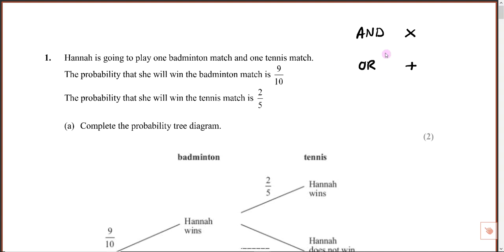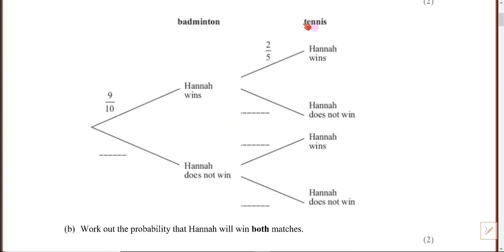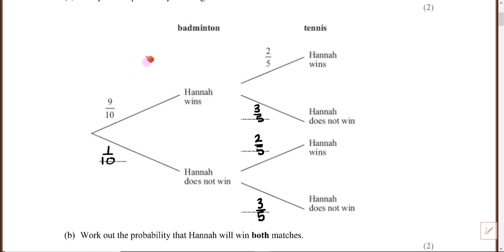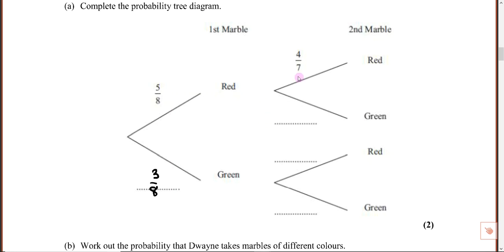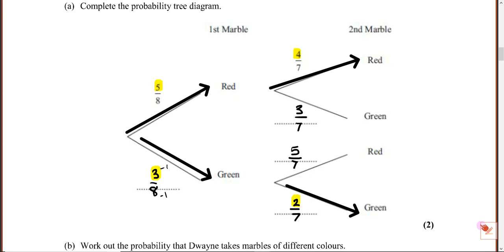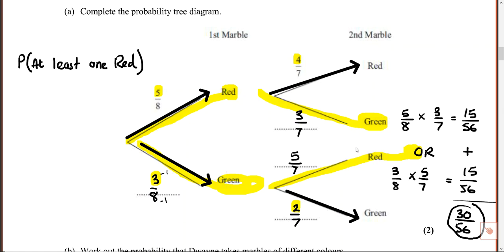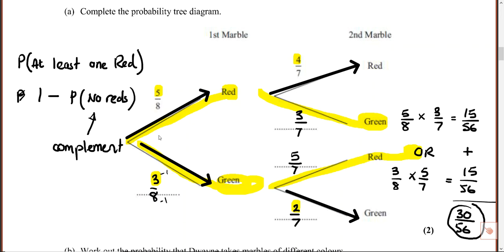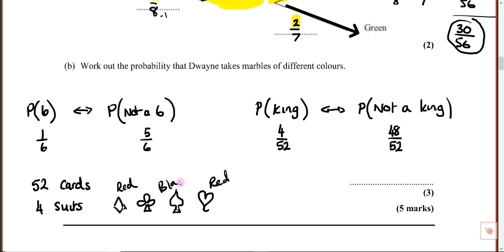M5 Probability from tree diagrams